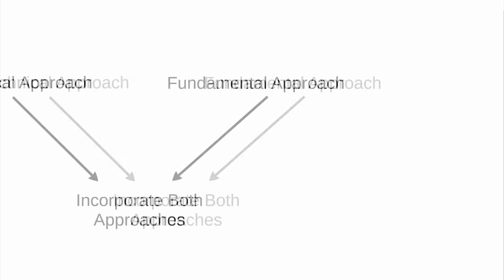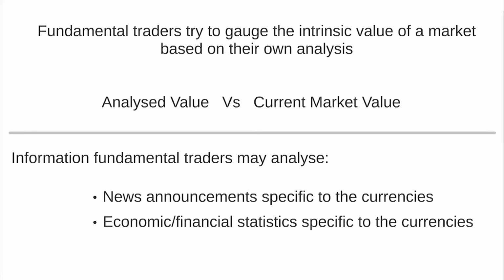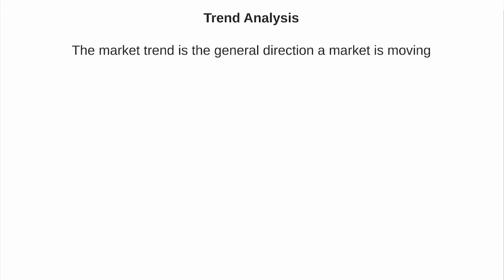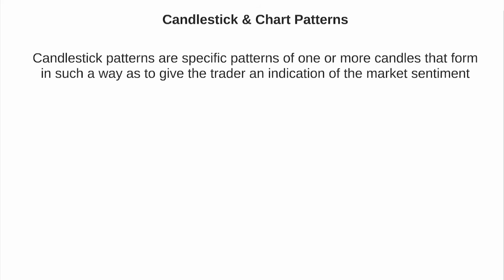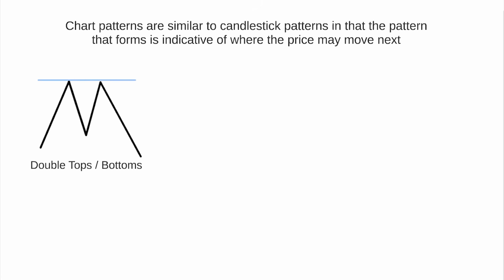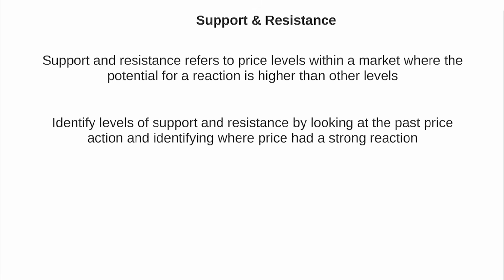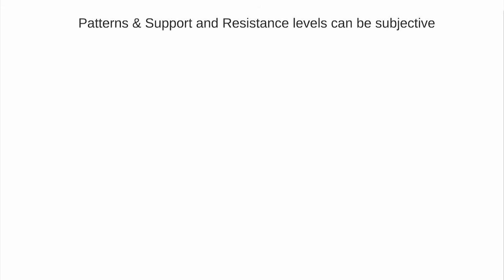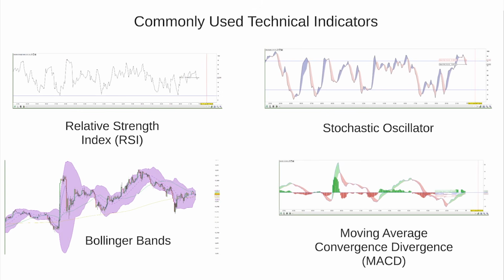Technical Analysis Tutorial (For Beginners) [Trading Basics Series]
A brief technical analysis tutorial (introduction for beginners). This video covers all the basics when it comes to learning about technical analysis

Hi I'm Luke from Disciplined Trader and in this video - 'Technical Analysis Tutorial (For Beginners)' I cover all the basic information a new trader needs to know about technical analysis. I start by explaining the difference between a technical and a fundamental approach to trading.

I then introduce basic methods of technical analysis including:

Trend Analysis
Candlestick Patterns
Chart Patterns
Support and resistance
Technical indicators

This tutorial aims to provide new traders with the basic knowledge they need to get to grips with technical analysis. Once you have watched this video you can go explore the different aspects of this trading approach.